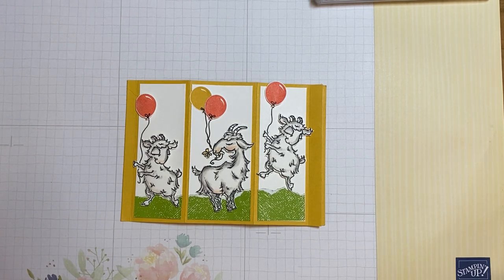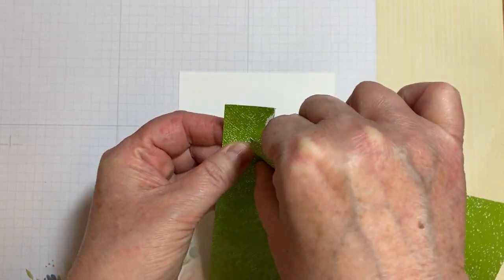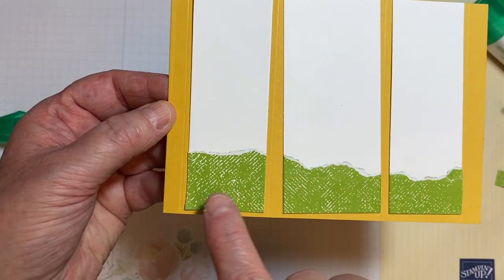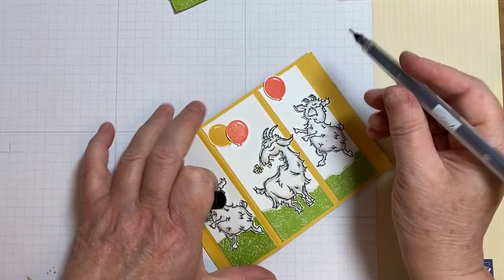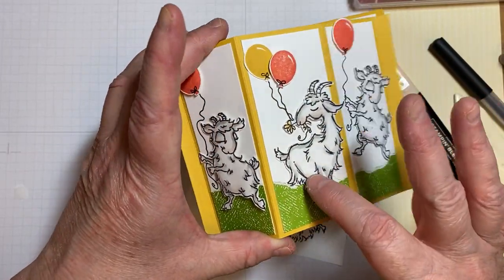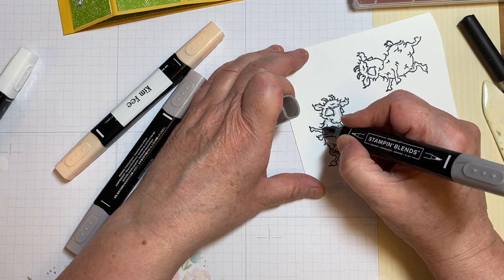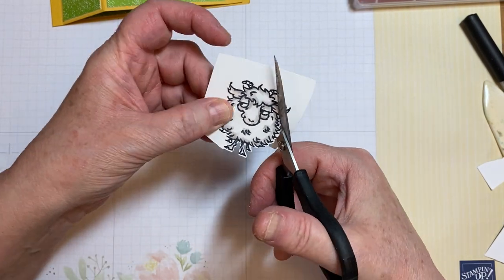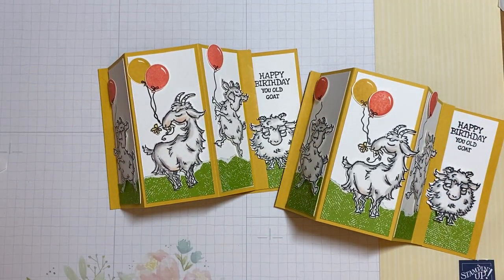Bay Window Fun Fold Card using Way To Goat Stamp Set Stampin Up!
Let me show you how I made this fabulous fun Bay Window Fun Fold Card using Way To Goat Stamp Set the 2020/2021 Stampin Up Catalogue! Plus this cute Stamp Set is carrying over to our brand new 2021/2022 Annual catalogue!
I have had several messages asking for measurements in inches for the card blank, here are the measurements in US Letter size card : 4-1/4” x 11” scored on long side at 3/8”, 1-7/8”, 3-5/8”, 5-1/8”, and 5-1/2”.
For A4 card stock: 4-1/8" x 11-11/16 scored on long side at 1/2", 1- 1/2", 3-3/4", and 5 -1/4"
Check out the projects made in this video on my blog here Please check out all products I have used in the links below they will direct you straight to the products in my shop,
• Brights 6" X 6" (15.2 X 15.2 Cm) Designer Series Paper [152487] £10.75